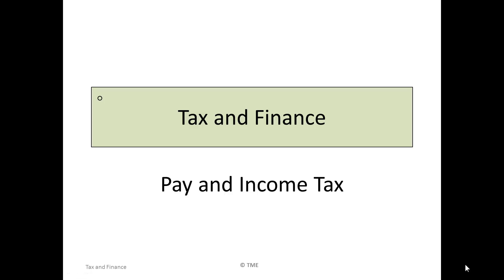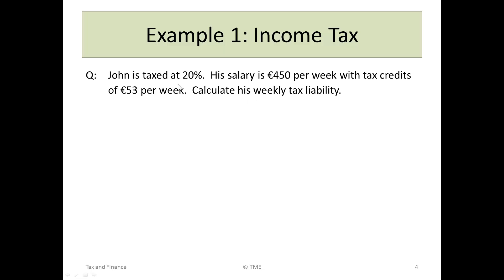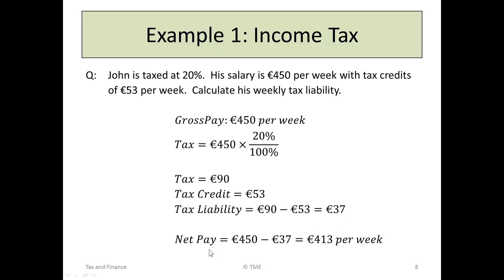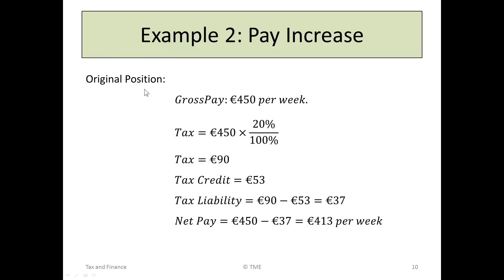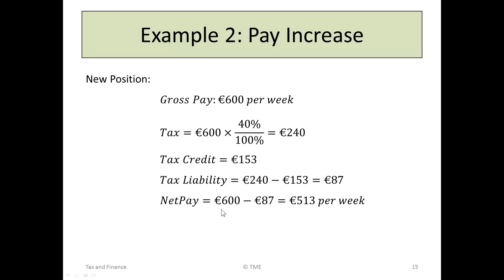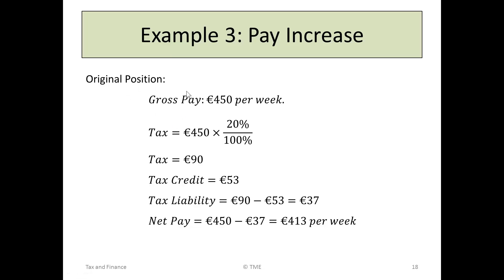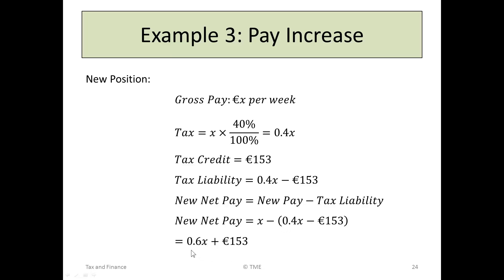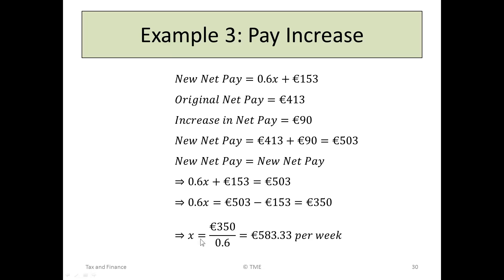Tax and Finance - 1 - Pay and Income Tax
Leaving Cert, Ordinary Level, Project Maths, Tax and Finance, Pay and Income Tax